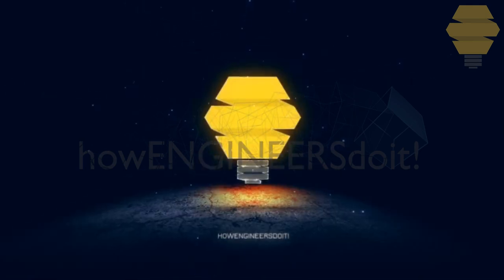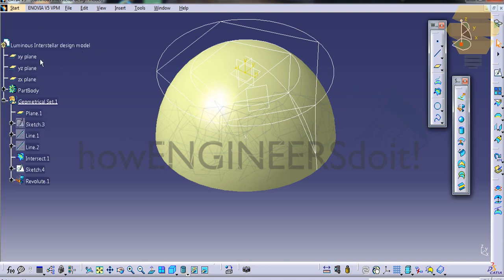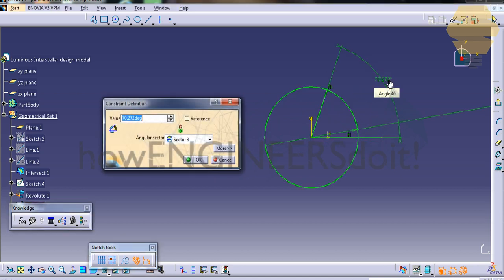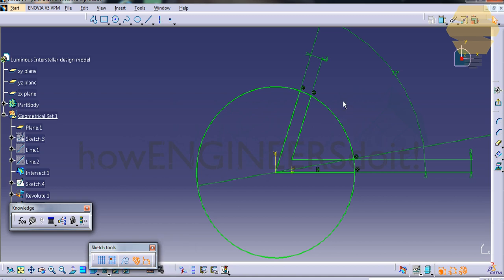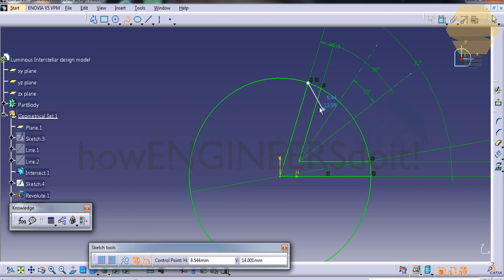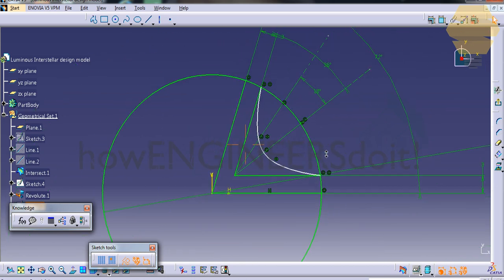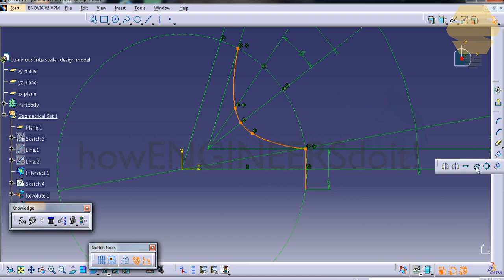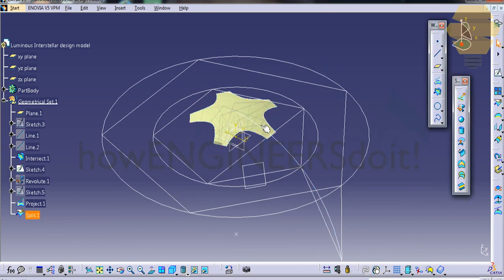How to create Luminous Interstellar Model in Catia V5|Part2